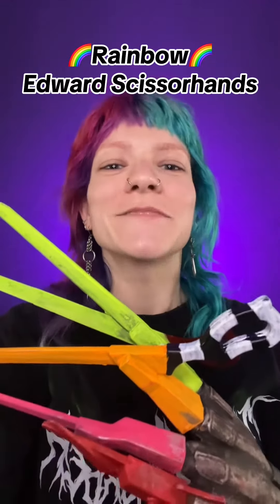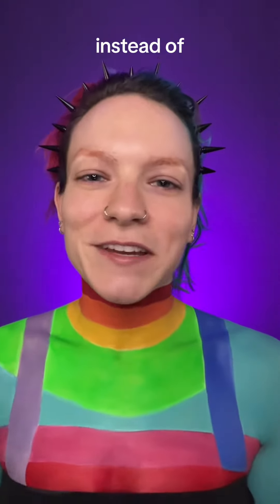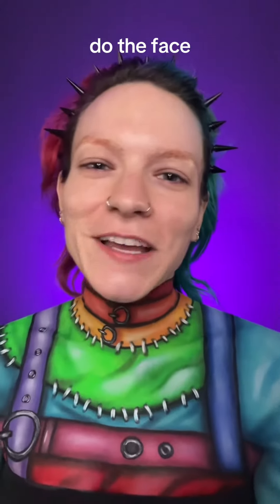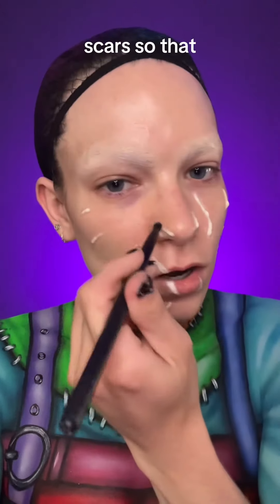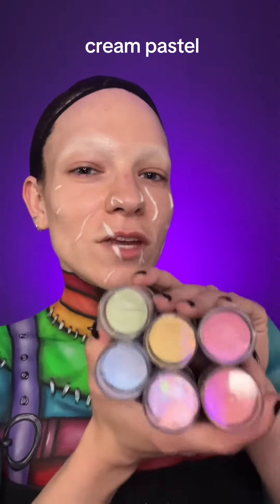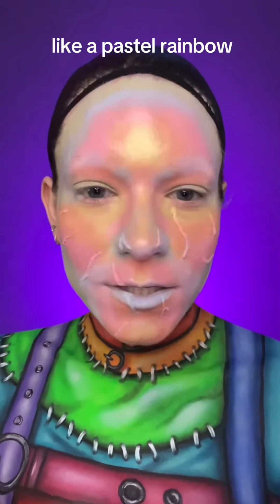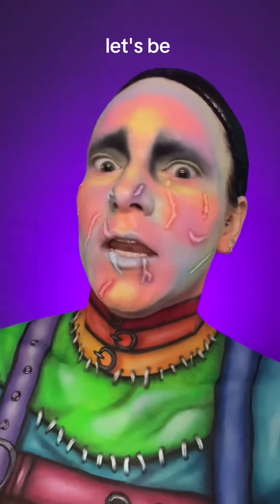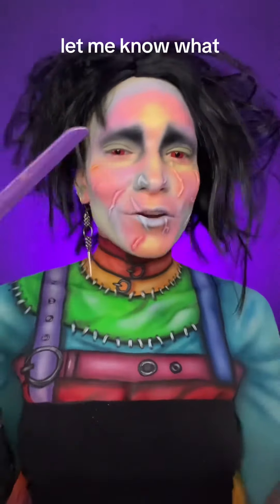Rainbow Edward Scissorhands Makeup ✂️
I’m obsessed with rainbows oops

e d w a r d d e e t z -
@mehronmakeup Paradise Paints, Liquid Latex, Barrier Spray, Creamblend sticks & Colorset Powder
@funcostumes Scissorhands
@colouredcontacts Red Vampire Contacts
@bloomingblood Earrings
@killstar Headband